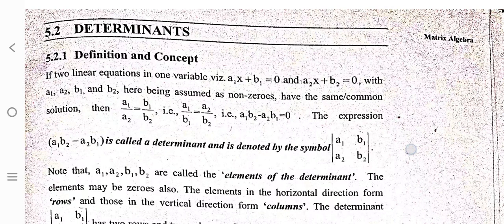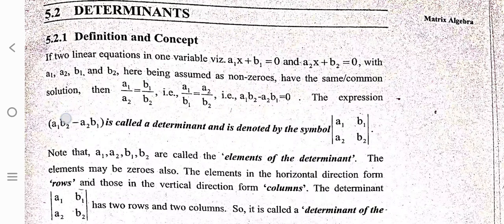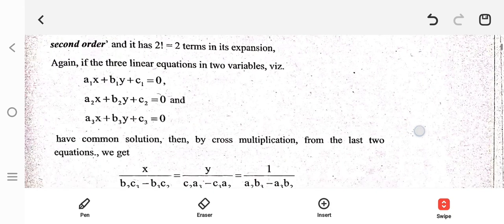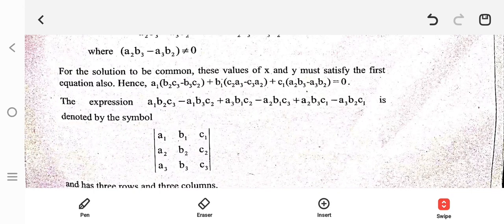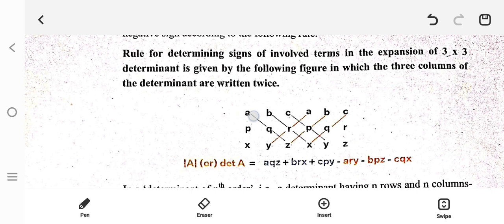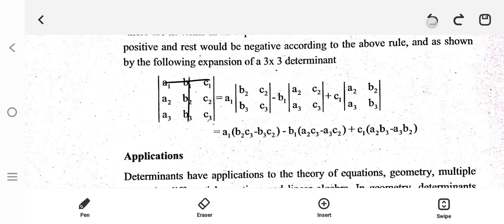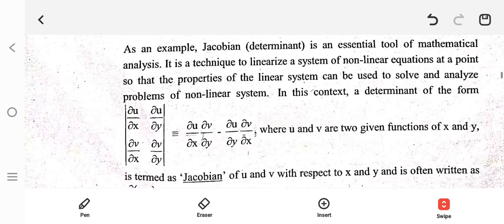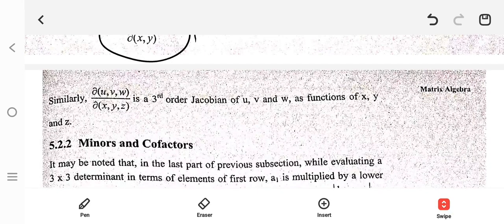Determinants lecture 1,MEC-203#ignou